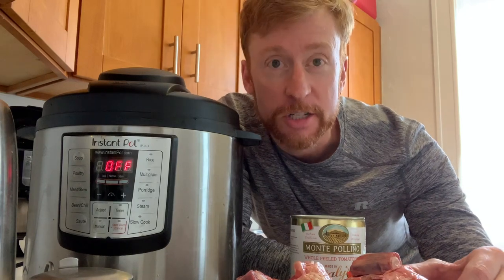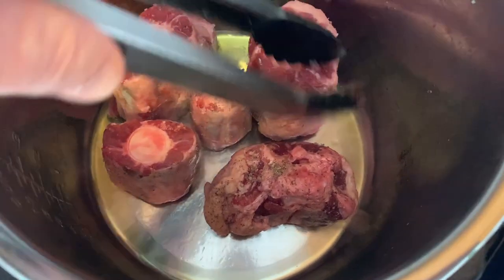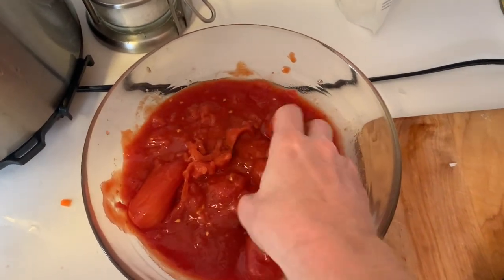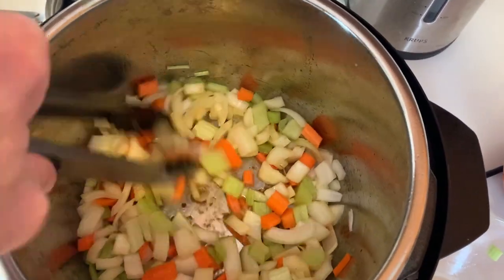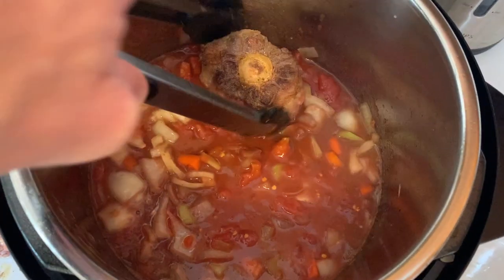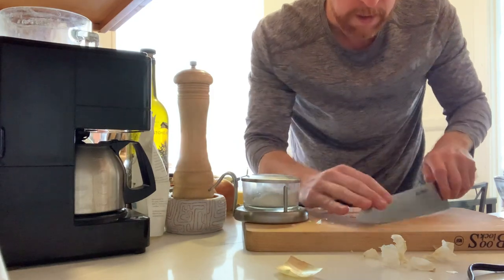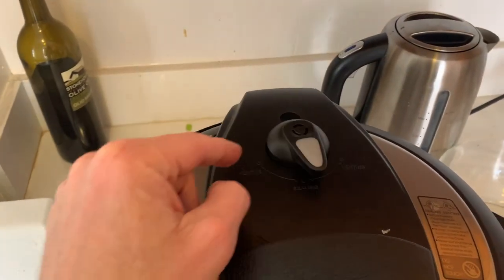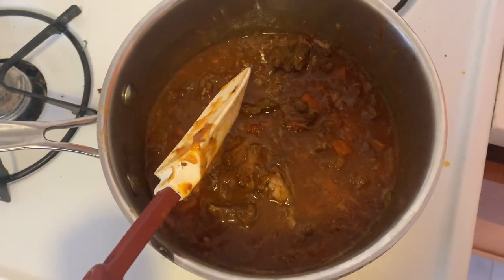OMAD 3: Domination - Instant Pot Oxtail Ragu with Bonus 80s TV Show reference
Hey everybody, it's Lars here.
OMAD means One Meal A Day.

Once in a while I'm at the store and I buy ingredients that's not on my list, and  without a recipe in mind. I know I'll make it work somehow, even if the quantities don't match the recipe I end up using. Despite this, I still have fun and learn about cooking, and never apologize if something doesn't come out right. It's all good.
I do love my Instant Pot, and recommend them to everybody who likes to cook.
Instant Pot

My Global Vanadium Steel 11" Chef's G-17 knife.

Boos Block Cutting Board